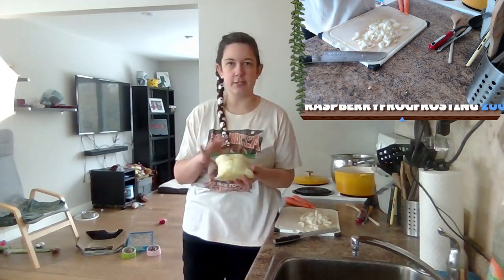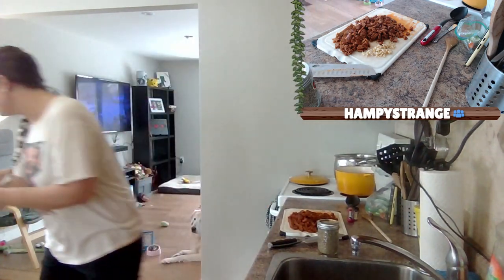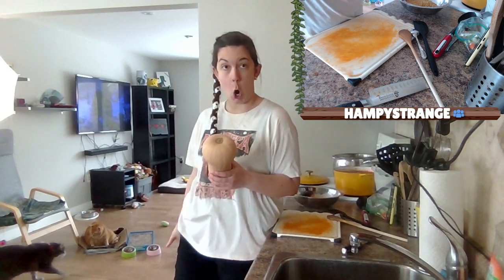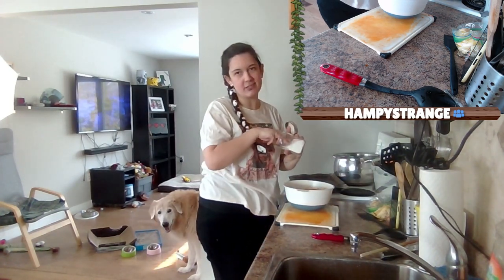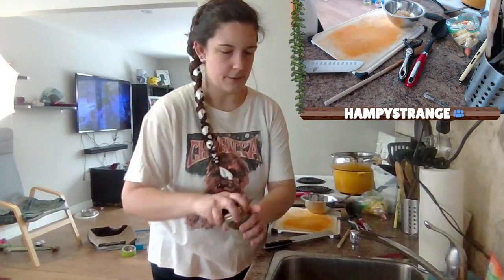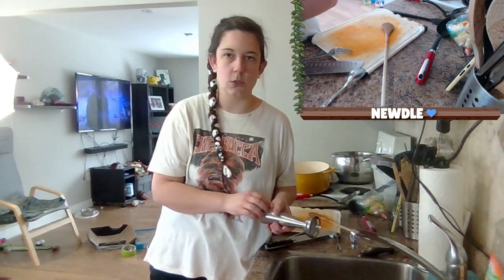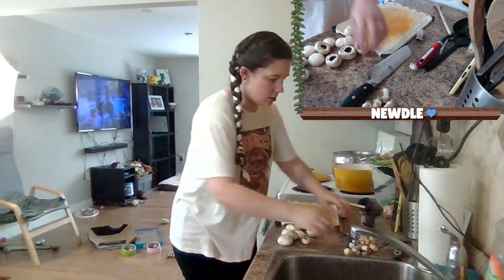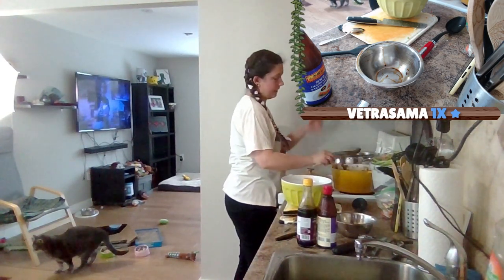Caramelising 3kg Onions & Meal Prep | Cooking Livestream